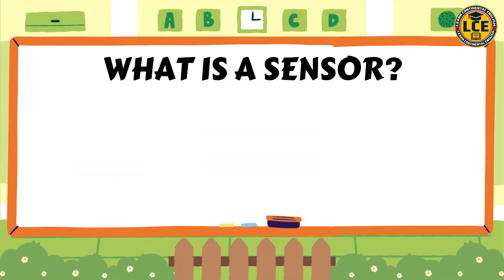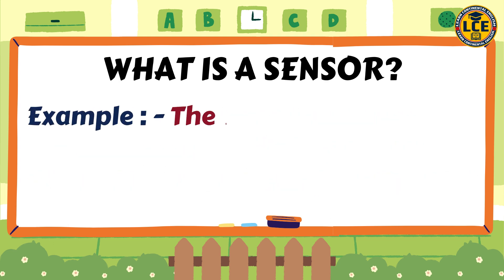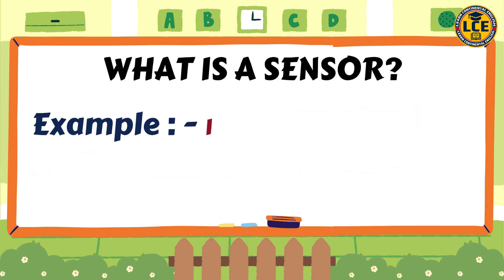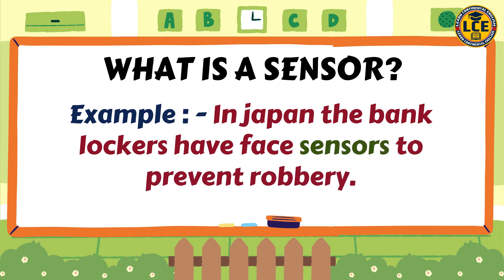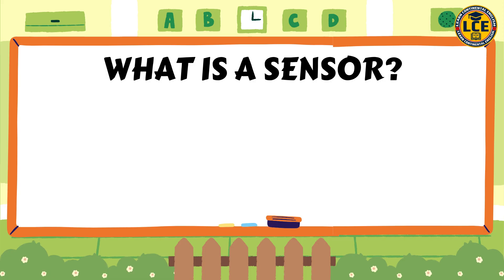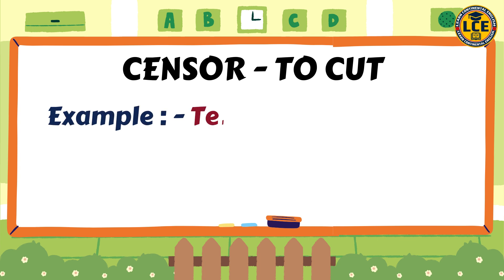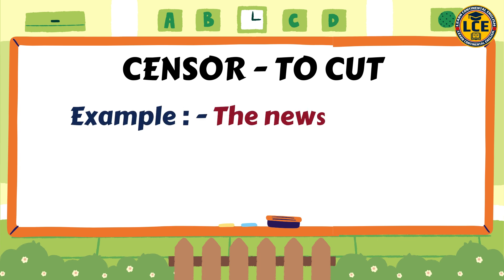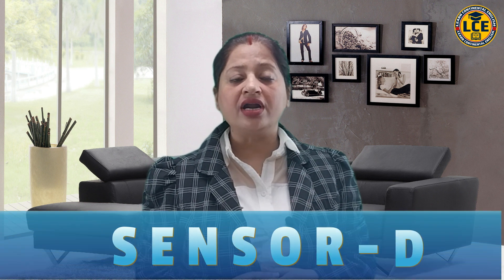Homophones I English Vocabulary (Confusing Words) I Homophones With English Sentences I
Hey!
How many of you find English as a big life problem, job problem or a conversational problem?
And how many of you find English a poison down the throat which you're compelled to gurgle down.
But English, a universally acknowledged language certainly defines the course of many important events in your life, for instance securing a stable job.

That's why, Anamika Pandey ma'am has come to your rescue. Build up your vocabulary, learn to pronounce new words, learn Grammar rules and flaws you have been making since the very beginning and learn to initiate an intellectual conversation all in English
What's LCE's USP? Why should you join us?
• Spoken English
• Basic to Advanced Grammar
• Literature (9th-12th) CBSE/.
   BIHAR BOARD
• Vocabulary - Basic to Advanced
• Grammar for Competitive
   Exams
• Interview tips & tricks

Hop in Join our growing community!
Learn, Connect, Enjoy with LCE.

sensor
sensor light
sensory videos for babies
sensor project
sensory system examination
sensor lights for home
sensory organs
sensory organs anatomy and physiology
sensor man
sensory music
confusing words
similiar words
confusing homophone words
homophones
homophones words
homophones in english
homophones in english sentences
homophones with meanings
homophones quiz
homophones for grade 3
homophones kya hota hai
what are homonyms
homophones for grade 4
homographs in english grammar
homophones, homonyms homographs
homophones project work
homophones words
homophones and homonyms
homophones class 12 up board
homophones sentences
homophones examples
learn continental english
continental english
english grammar
spoken english
english speaking practice
learn english
english speaking course
english
english speaking
speaking english
spoken english classes
online english course
anamika pandey
online english speaking course free
online english kaise sikhe
learn english with dear sir
spoken english guru
english connection by kanchan

spoken english classes, english speaking practice, learn english, english, spoken english course, english speaking course, english spoken, spoken english guru,